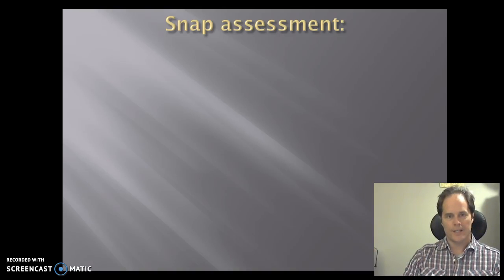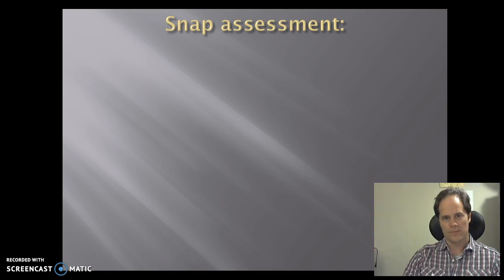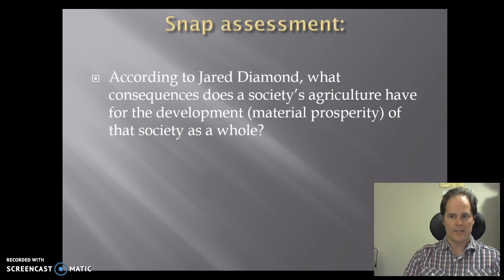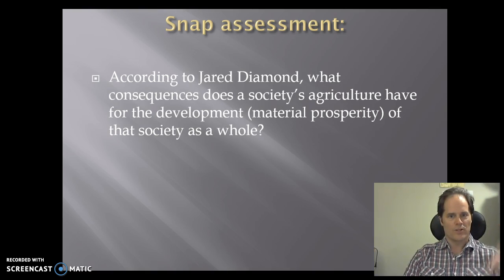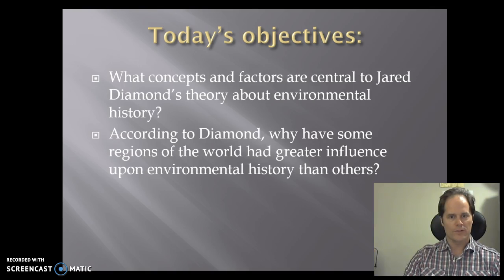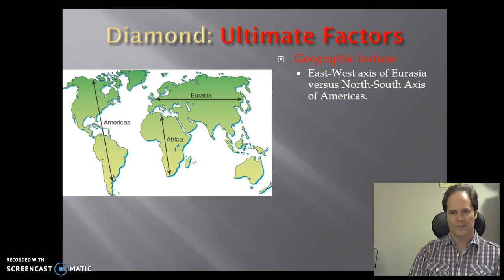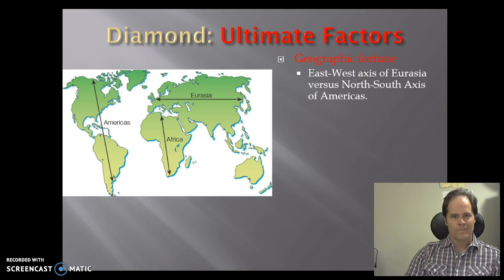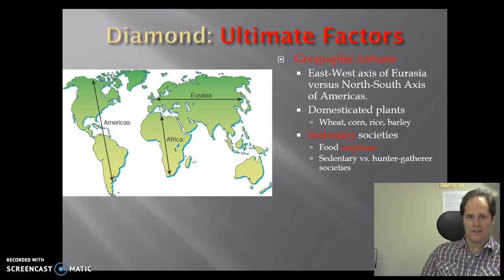Jared Diamond on Environmental History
...Almost